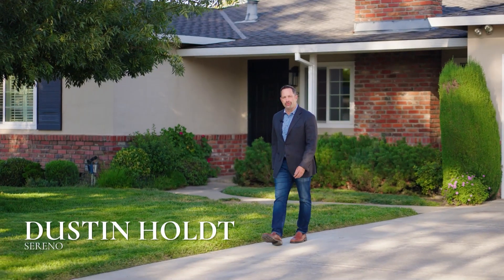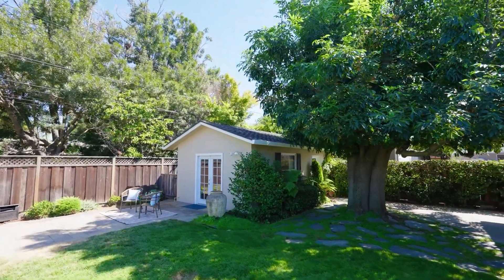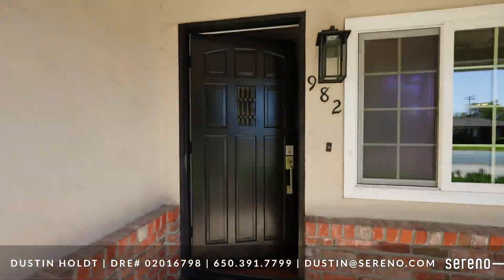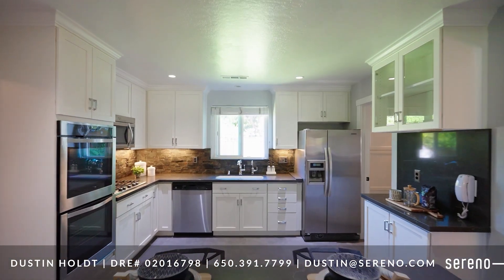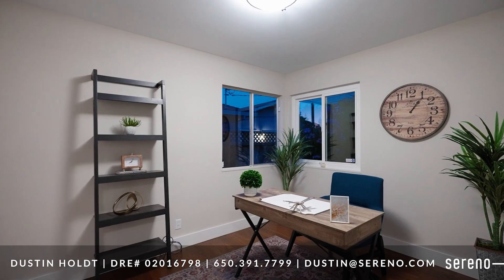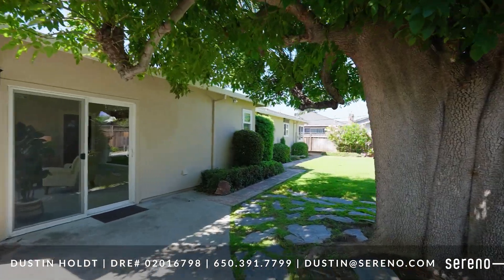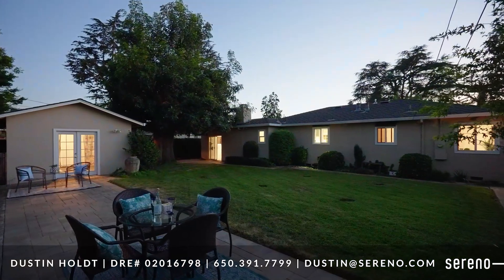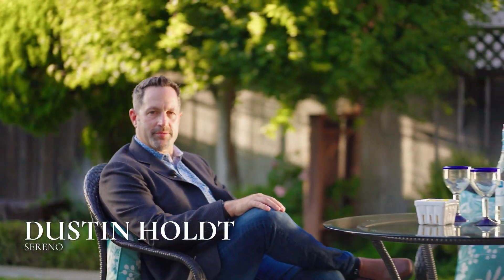982 S Clover Ave , San Jose For Sale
Nestled on a large lot on a quiet, tree lined street, this completely turnkey home features a fully remodeled chef's kitchen, an incredible updated interior with a long list of improvements, a sprawling bonus room and backyard recreation room that can be used as an office, guest room or as a gym or yoga room. An easy commute to multiple local tech companies and Santana Row, Westfield Valley Fair Mall and Downtown Campbell.